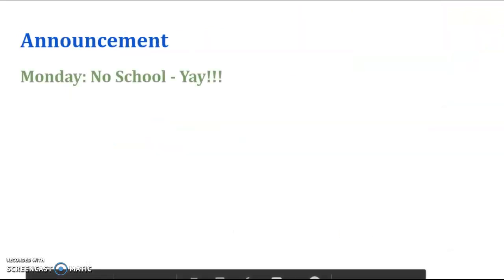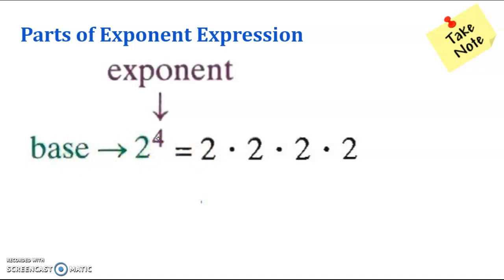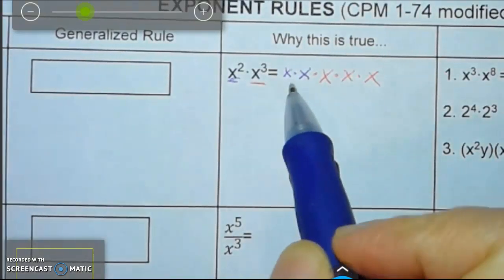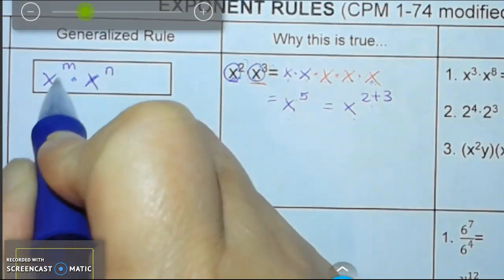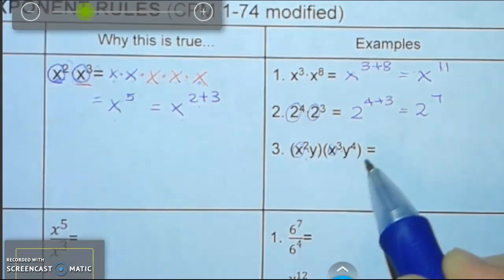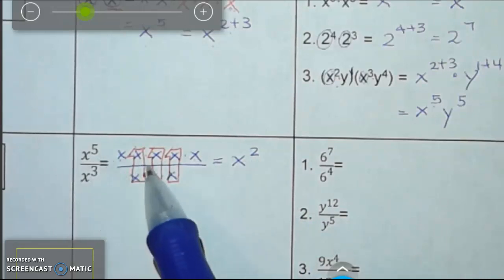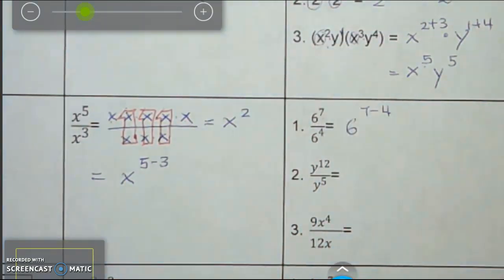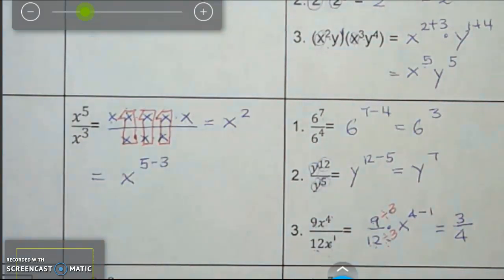IM1 9/25/20 Lesson-A